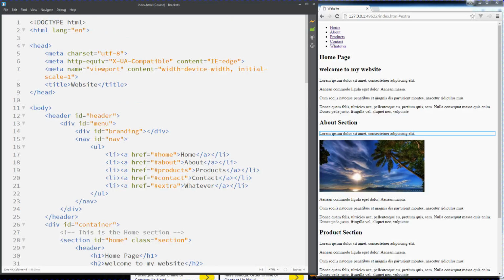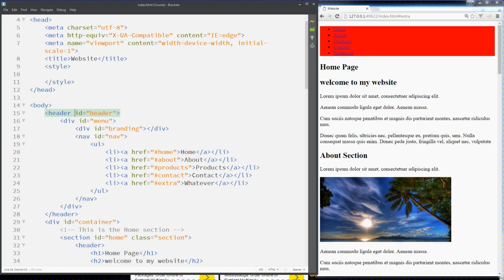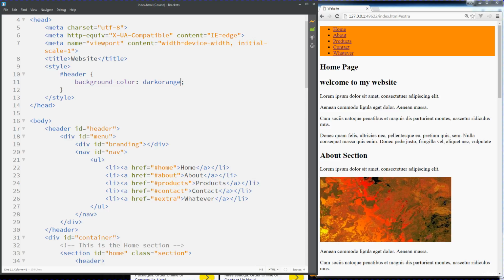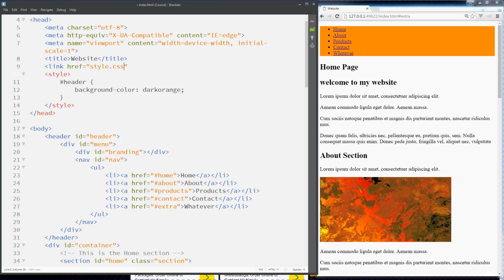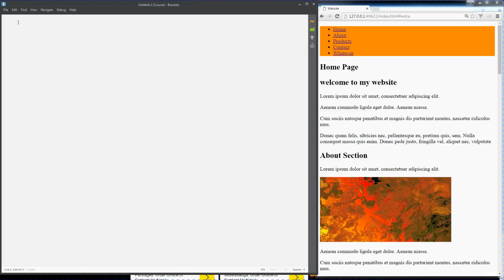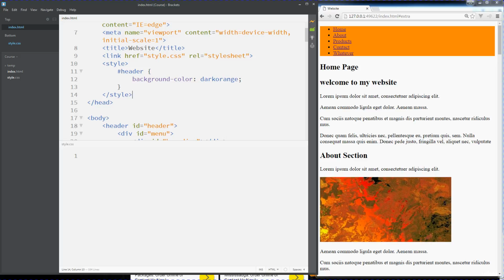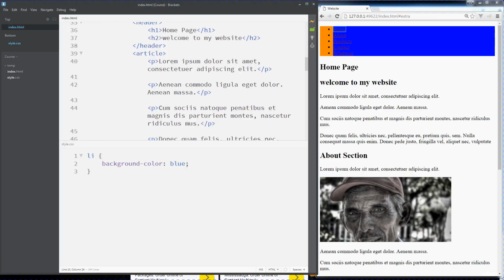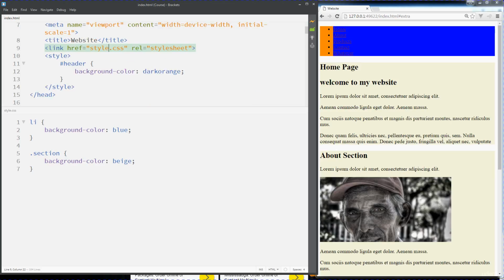169 adding styling to your webpage